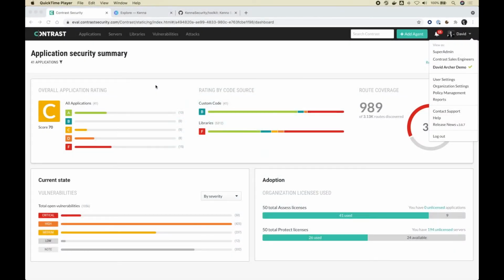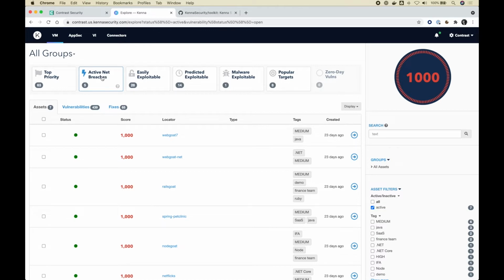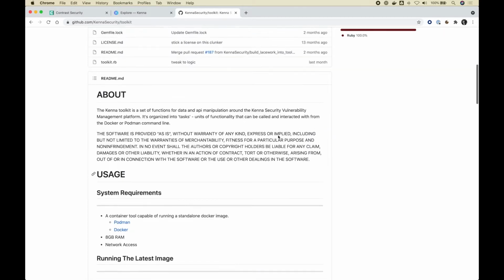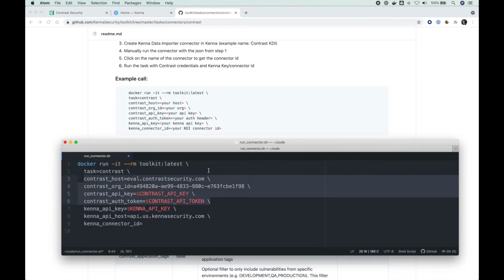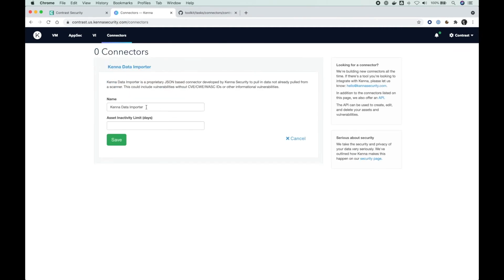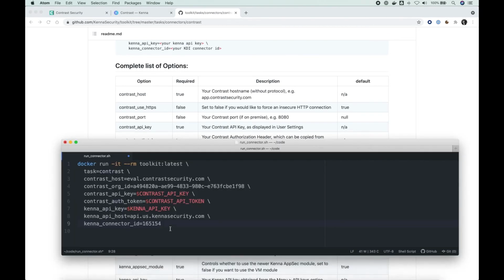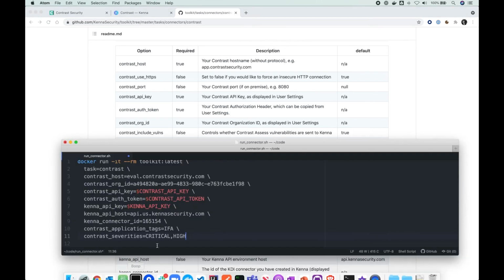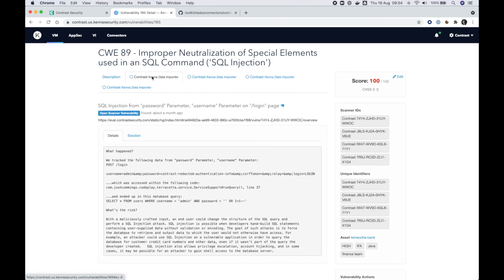Contrast Security Integrates with Kenna.VM